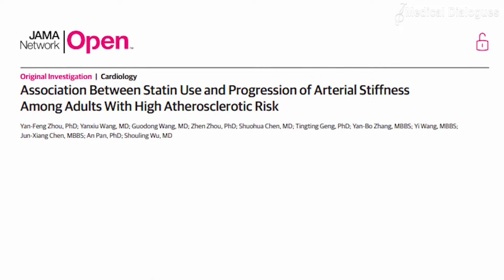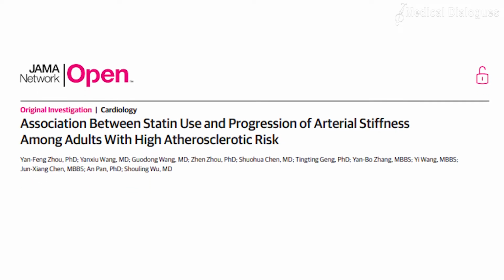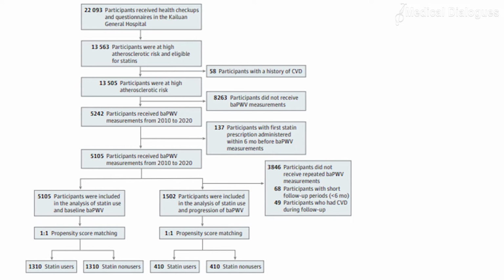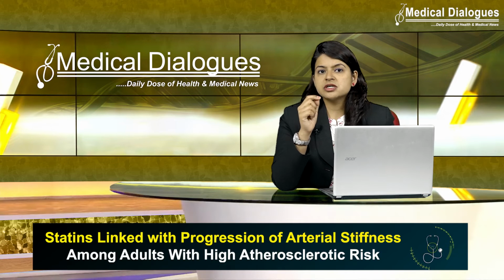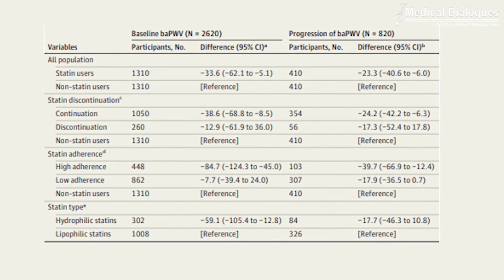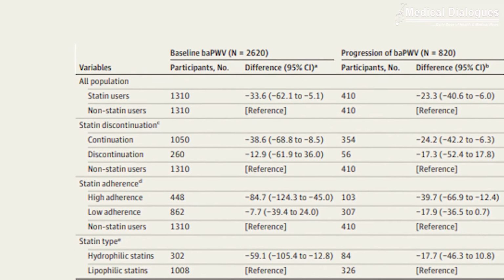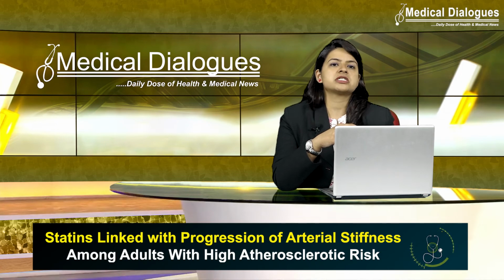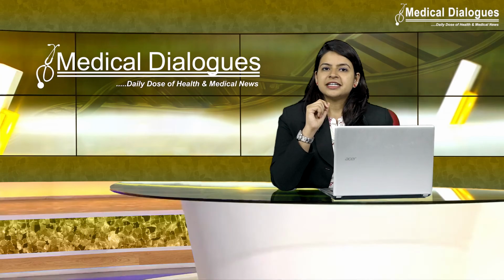Statins Linked with Progression of Arterial Stiffness Among Adults With High Atherosclerotic Risk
What is arterial stiffness? It is an early detectable manifestation of adverse structural and functional changes in the vessel wall. And this has been found to be an independent predictor of overall cardiovascular risk and mortality. Atherosclerotic risk factors, predominantly dyslipidemia, type 2 diabetes, high blood pressure, obesity, and a cluster of these conditions (metabolic syndrome), are the main contributors to an accelerated progression of arterial stiffness. We all know that statin are the mainstay treatment for cardio vascular diseases, so the question here is the link between statin use and progression of arterial stiffness.